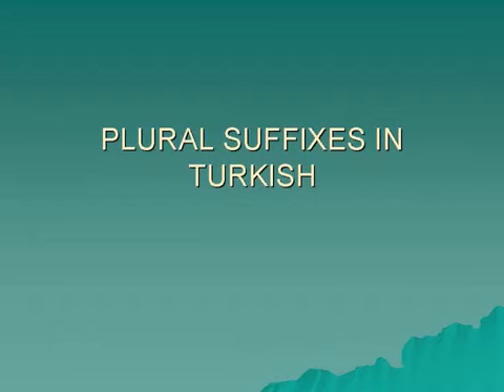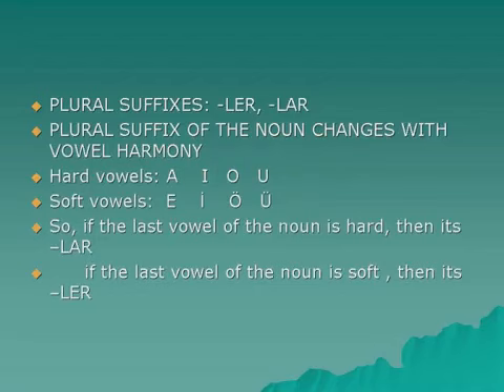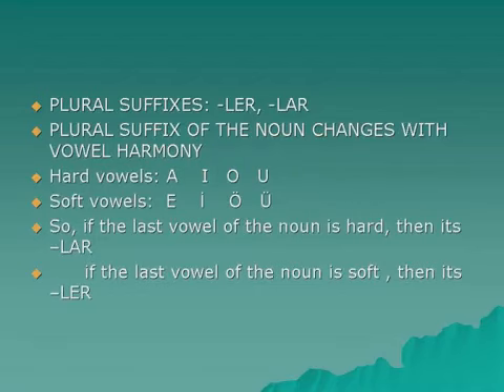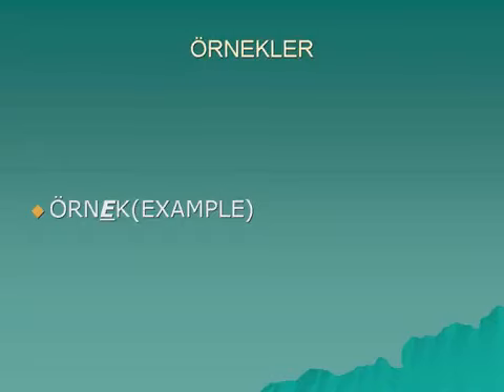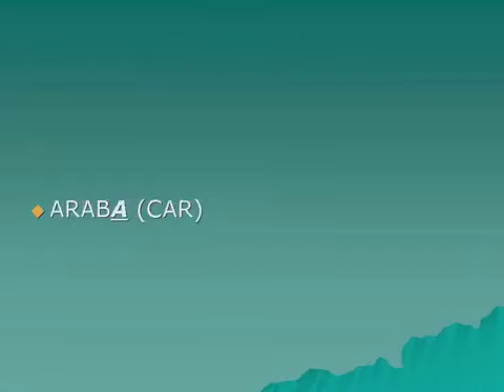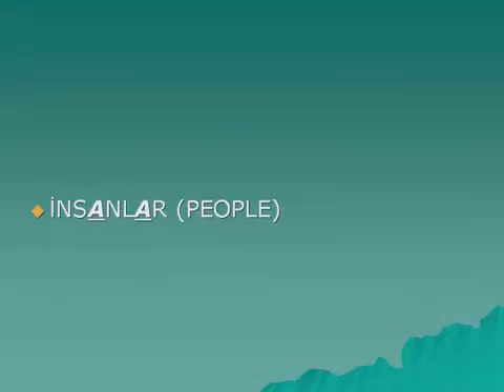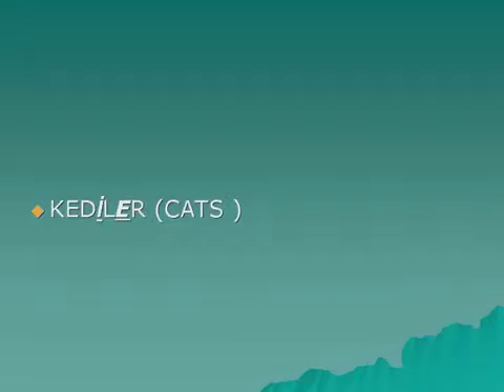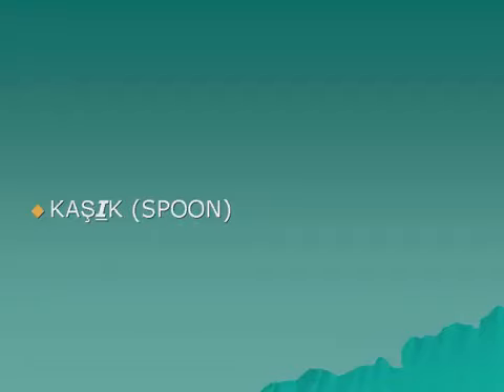PLURAL SUFFIX AND THE MAJOR VOWEL HARMONY IN TURKISH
free online video lessons , basic turkish, turkish videos